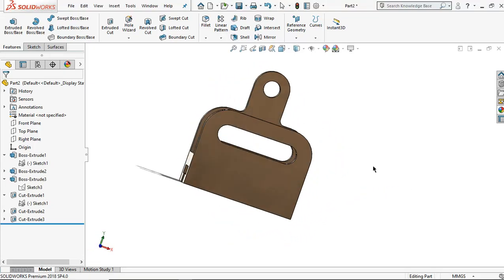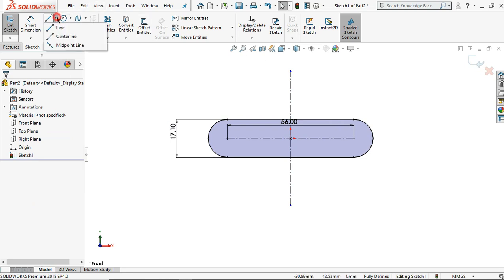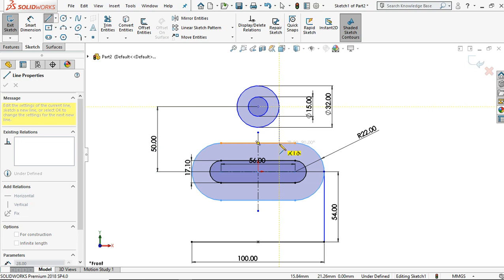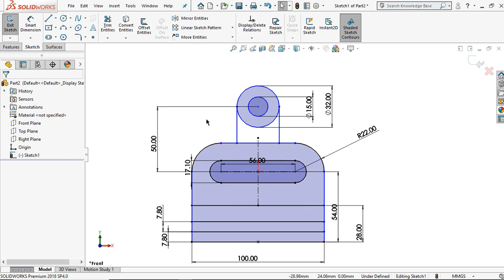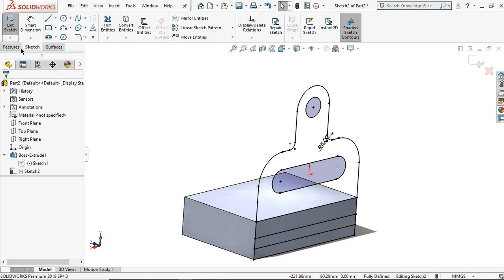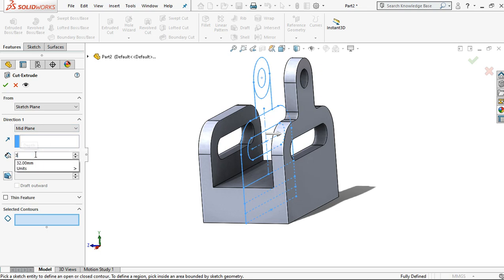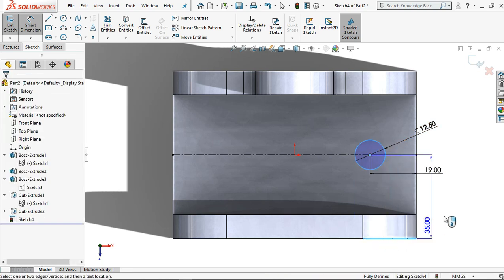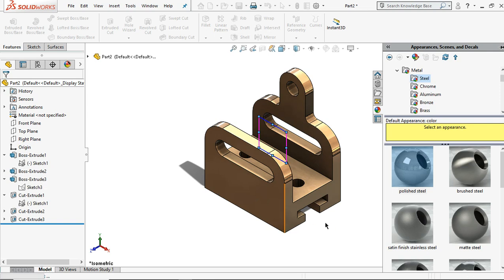Solidworks Tutorial: Exercise #72 (Control guide)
In this video I‘ll share tutorial for exercise #72 (Control guide v2).